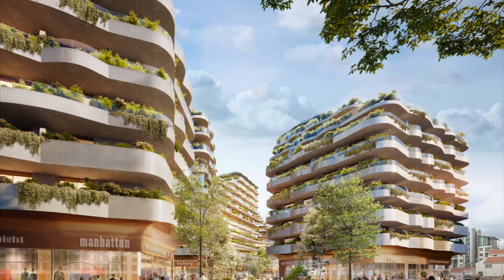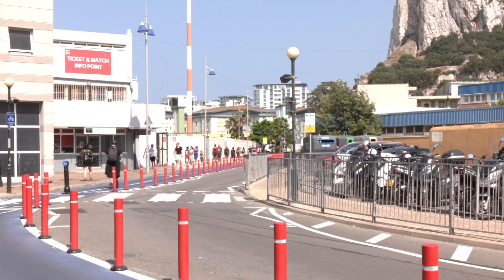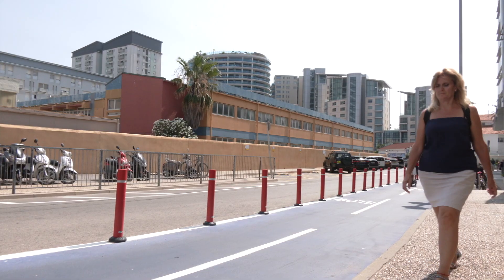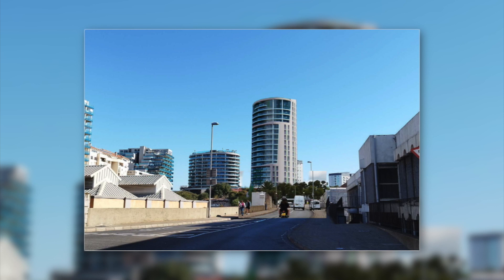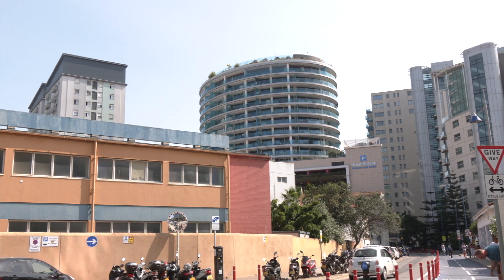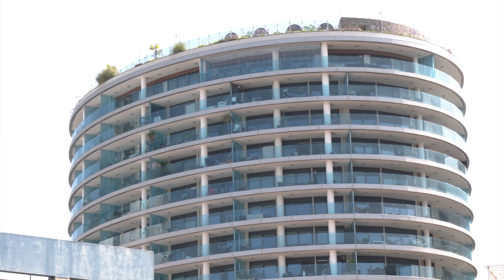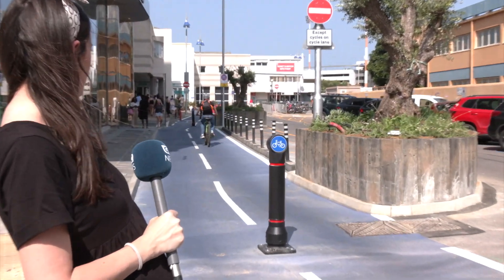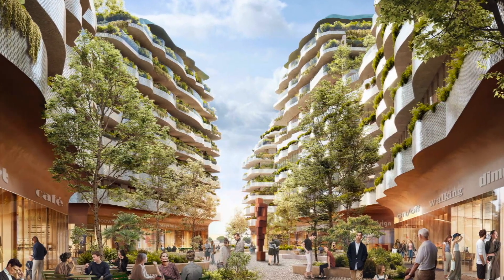Nine to one vote sees outline planning permission approved for Bayside Central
Outline planning permission has been granted for Bayside Central.

The developer, TNG Global Foundation, plans to construct six buildings including residential, retail and commercial facilities, as well as car parking spaces and amenities.